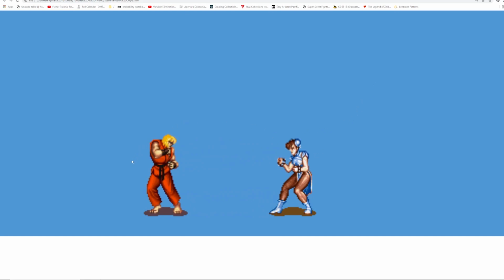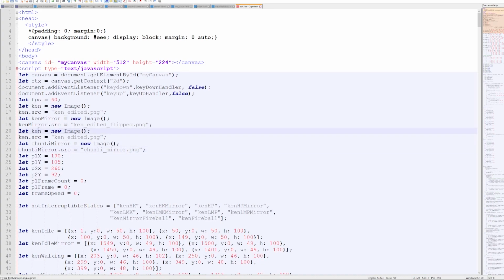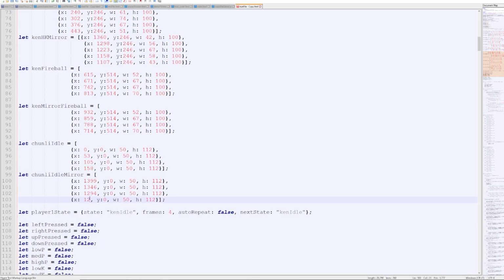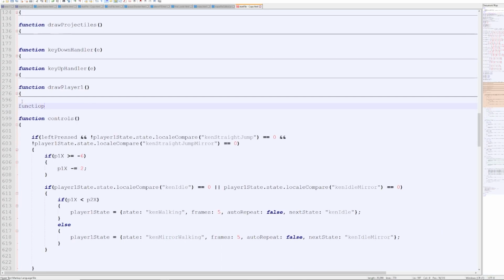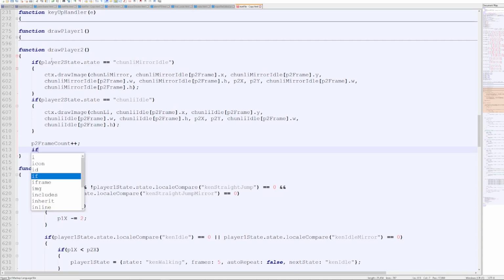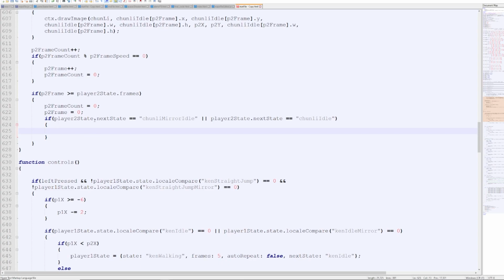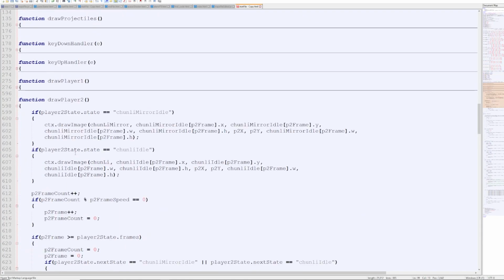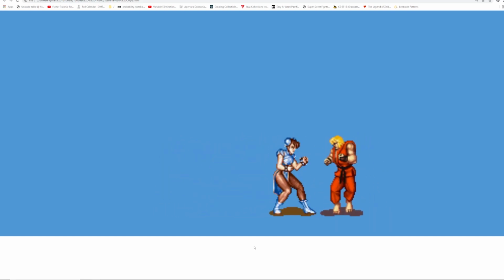Street Fighter 2 Programming Tutorial 4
In this tutorial, we will animating Chun-Li's idle animations.

This tutorial series is done in Javascript. If you are not sure how to get started with JS, please see this series

If you have any questions, post in comments and I will be sure to get back to you.